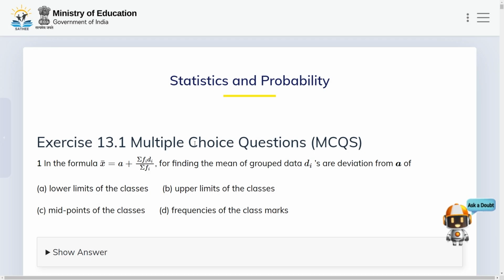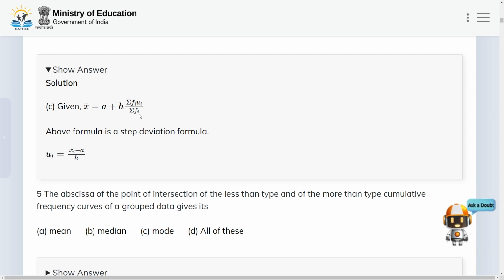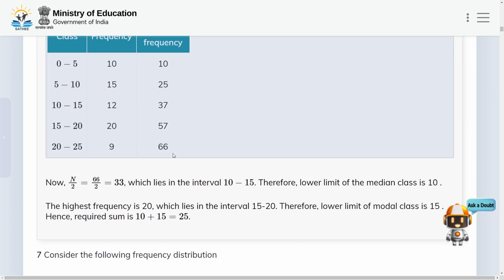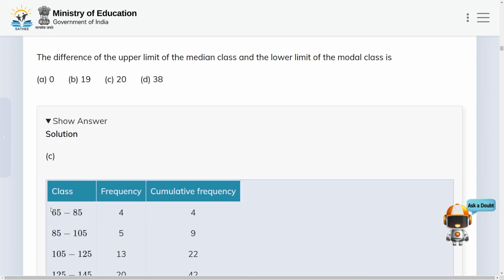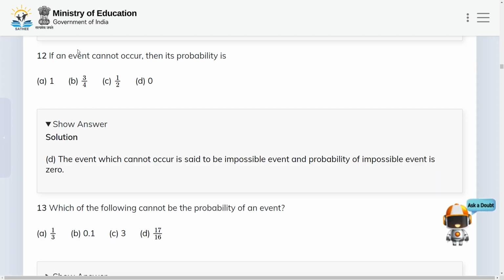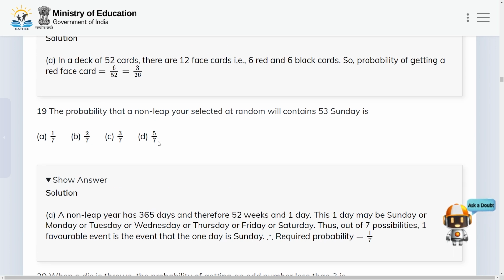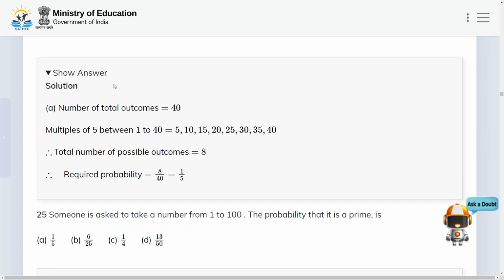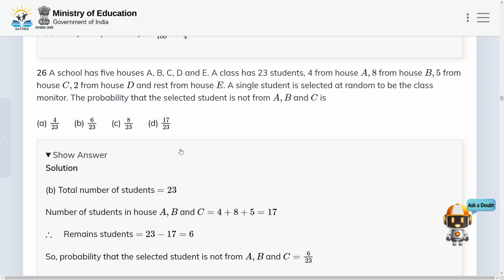Statistics and Probability: Exercise 13.1 MCQs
Subject: Mathematics
Programme Name: Statistics and Probability
Course Name: Engineering

In this video we have covered ncert exemplar on statistics and probability

📡 Key Features:
Syllabus-based Content